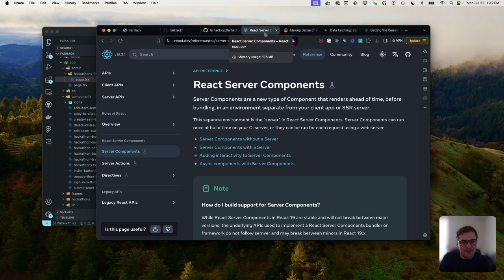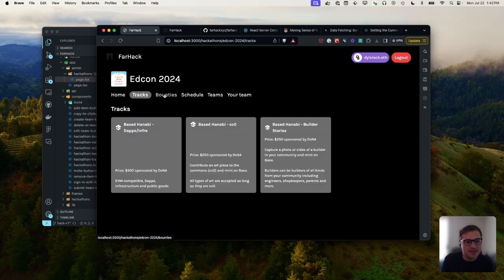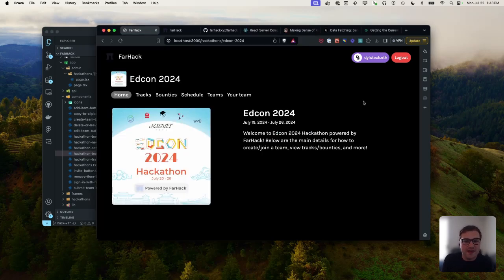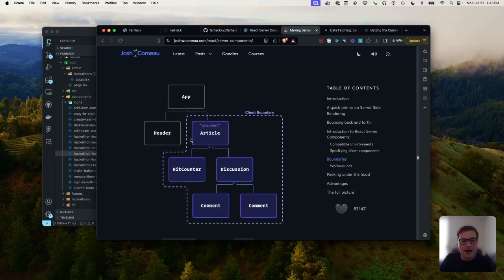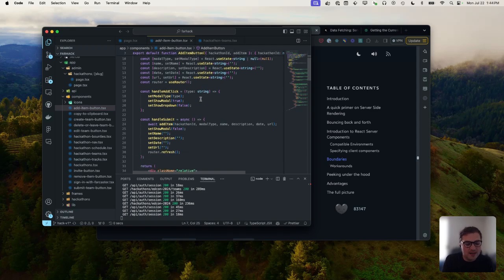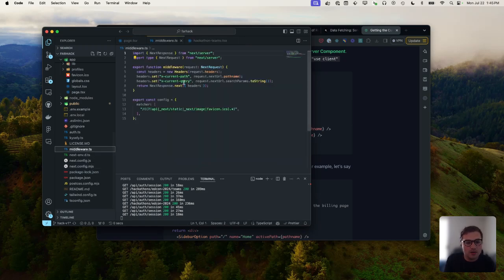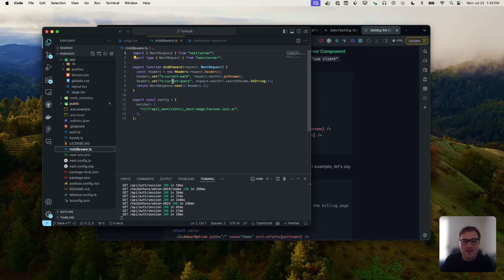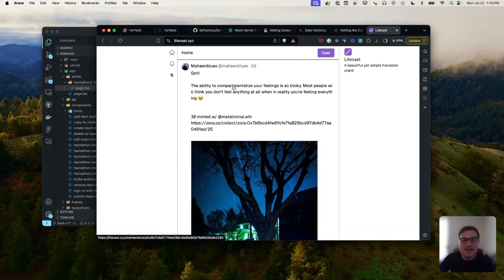Riffing on React Server Components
I took a few minutes to riff on my experience setting up React Server Components with Next.js for the v1 of FarHack's software & went over:
- the client-server boundary
- server actions
- fun tricks to get around using hooks
- optimistic updates